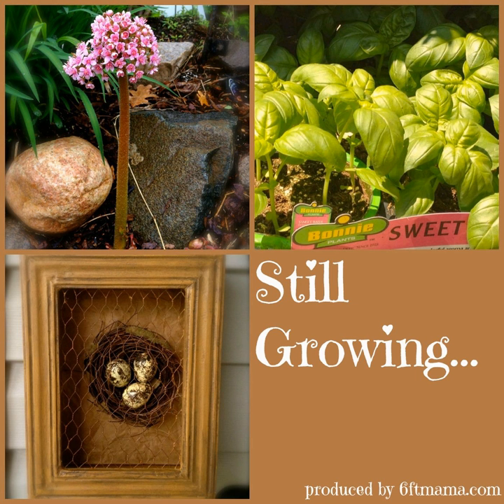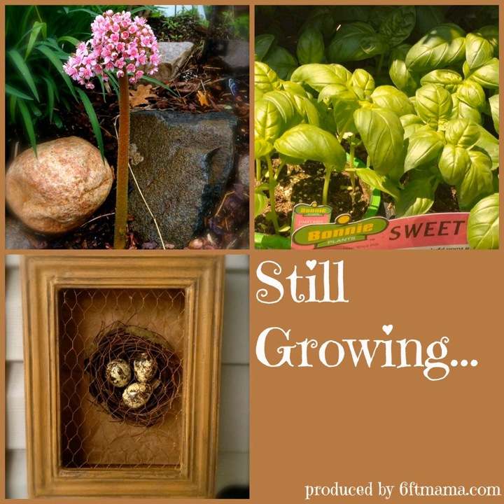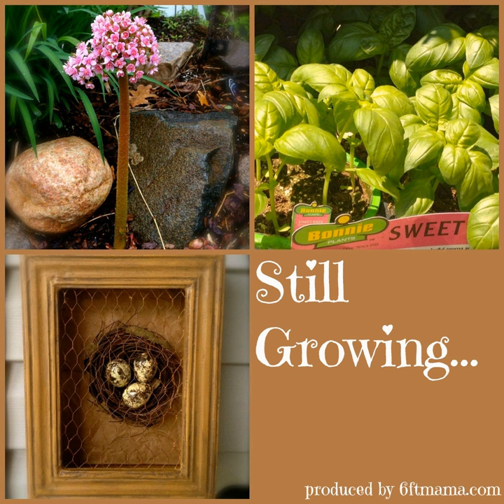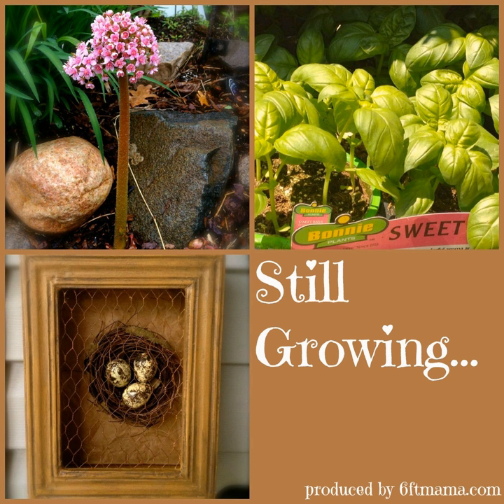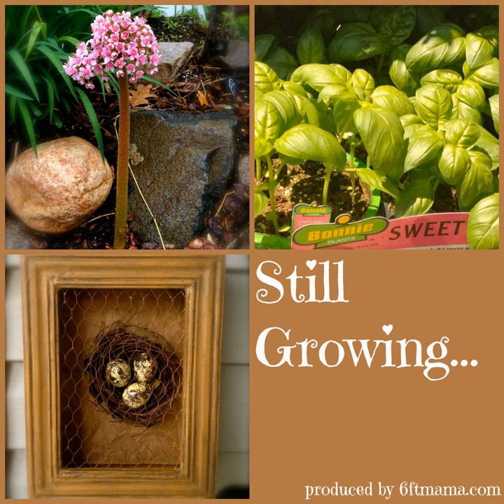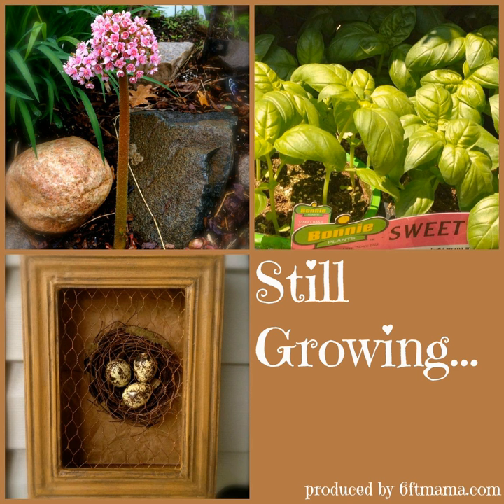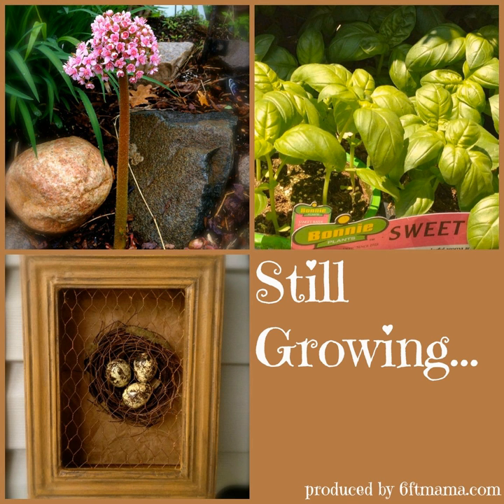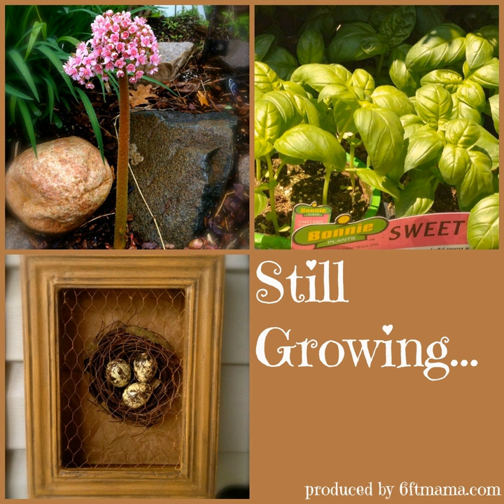SG581: Stylish Outdoor Garden Containers with DIY DivasAnnette Gutierrez and Mary Gray of Potted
In Today’s show I’m getting to do something I truly love to do, talk DIY with two DIY Divas - Annette Gutierrez and Mary Gray. They are the authors of the new book Potted: Make Your Own Stylish Garden Containers.&nbsp; Decorating can be incredibly expensive, but Annette and Mary are masters at repurposing and they often troll hardware stores for inspiration. Their new step-by-step book shows you how to create 23 show-stopping containers made from everyday materials such as concrete, plastic, metal, terra cotta, rope, driftwood, and fabric.

 The projects that Annette and Mary shared in their book are affordable, made from accessible materials, and most importantly - gorgeous. They include clever takes on everyday objects found at the big box hardware stores around the country, like the cinderblock garden that made its way into the hearts of Apartment Therapy and their readers.&nbsp; They riffed on the amazing designs of Pawena Studio using a common chimney flue and turning it into a graphic planter. Their book is jam-packed with color photographs and simple instructions. &nbsp; Potted is for anyone who wants to turn an outdoor space into a stylish oasis

 That said, I am obviously over-the-moon tickled to share my conversation with Annette &amp; Mary. These gals are proof that you can re-invent yourself at any point in your life, Annette and Mary actually met many years ago in their former careers in the film industry.&nbsp; With no retail experience, they bought a run-down pottery store which they built into a gardening destination and brand.&nbsp; Today, they co-own and operate their brick and mortar store Potted in Los Angeles.&nbsp; &nbsp; Potted is an outdoor-lifestyle destination and brand. Annette runs the marketing and design work for Potted. She writes the Potted blog and contributes to Sunset Magazine’s blog and many print publications. Mary was a set decorator and art director for TV and commercials. Mary is the head of all things visual at Potted, creating compelling installations and curating the diverse objects used as planters. Potted has been featured in the LA Times, Sunset Magazine, Los Angeles Magazine Best Of, California Home and Design, Country Living, Gardenista, Apartment Therapy, Design Sponge, Garden Design, and The Huffington Post.  As the creative forces behind the brand, Annette &amp; Mary are always on the lookout for everyday objects and unique uses for products geared toward outdoor living to excite and inspire our customers. It’s one of the reasons they are a successful business and why many people choose their store over the big chain stores. What sets them apart are our their original Potted designs—garden pavers, tile tables, and especially pots (they are called Potted, after all).  Annette and Mary share a passion for design - and that created the opportunity for them to write their book, which is filled with inspirational and original ideas to help you make your own planters from everyday materials.  Beyond being affordable, they wanted to create projects that were gorgeous and accessible. You do not need a workshop or countless tools at your disposal to build these planters. In fact, when coming up with possible ideas for the book, they asked ourselves three questions:  1. Is it affordable? 2. Are the materials easy to find? 3. Could we do it on our own?  If the answer to any of these questions was no, we threw out the idea. Finally, the most important consideration was that the finished product had to look fabulous.  You’re going to love listening to Annette &amp; Mary - and hearing about their Potted style first hand.

 &nbsp;

 Websites:

 Pottedstore.com

 Timberpress - Potted book

 &nbsp;

 Still Growing Hotline:

 865-333-GROW

 &nbsp;

 Listener Community on Facebook:

 Still Growing Podcast Group

 &nbsp;

 The Still Growing Facebook Group Welcomes These New Members to the Listener Community:

 Darcy Daniels

 Sarah Trandahi Rosenquist

 Richard Carroll

 Jay Park

 Carol Wallin

 Mark Johanson

 Monique Klinedinst

 Kristen Ehmke

 Elsie Aldahondo

 Cynthia Varamo

 Sarah Bennett Tunks

 Edgwyrth Carter

 Lois Williams

 Alaine Indreland

 Christi Kirtley

 Blake Ra

 Melanie Sisemore

 Alayne Griffin

 Stephanie Norton

 Sloane Tredegar

 &nbsp;

 Still Growing Listener Advisory Board:

 Beth Engle

 Denise Pugh

 Amy Von Achen

 Patricia Chandler-Newport

 Debbie Gibson

 Peggy Anne Montgomery

 &nbsp;

 The Garden News Roundup for August 11th, 2017:

 &nbsp;

 Guest Update

  The Gardener's August Calendar

 Our Homestead – Then and Now – How Things Have Changed

 Sustainability

  Tic Tac Seed Storage

  Weeds You Can Eat: Ground Elder

  Weed control doesn't have to be toxic

 &nbsp;

 Continuing Ed

 Who Else Wants To Learn About Spanish Moss?

 &nbsp;

 How To/DIY

  Sprout your own seeds